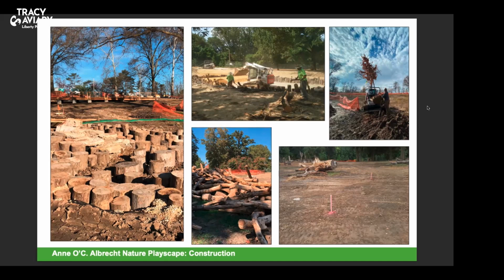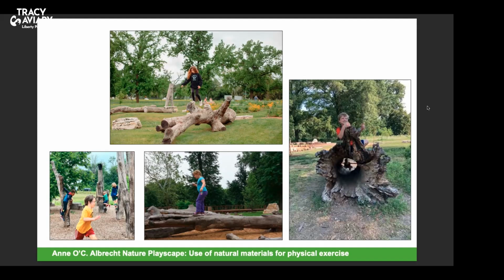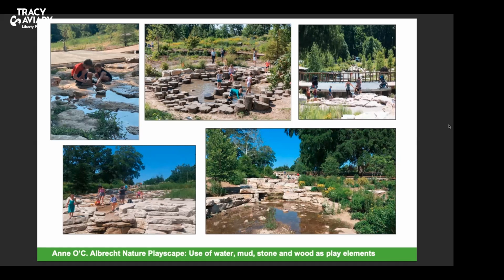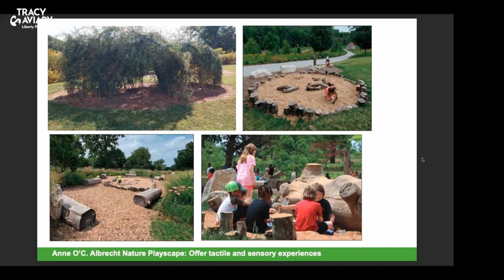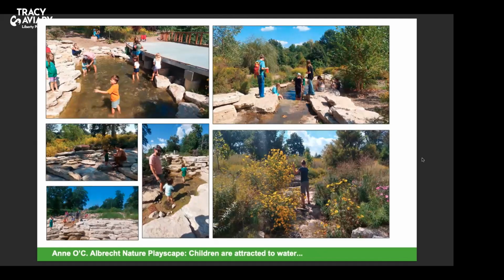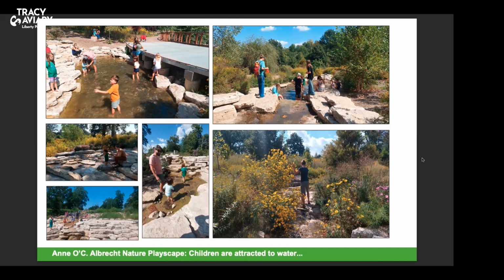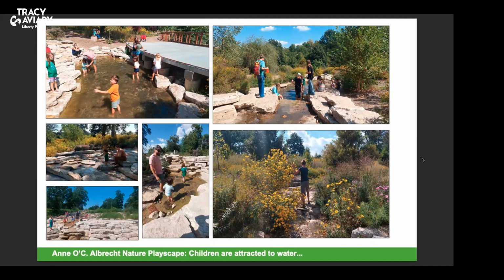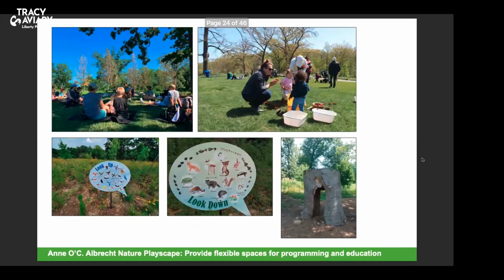Symposium part 17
A recording of the Nature Play Symposium held at Tracy Aviary in Liberty Park on October 11, 2023.
Speakers were:
Dr. Sarah Stone, Executive Director of Wonderbloom Nature Preschool
Nature Play Perspectives Panel: Jonny Gonzales, Mariana Alliatti Joaquim, and Daniel Hernandez, moderated by Franque Bains
Russ Volmert: PLA AICP Capital Projects Manager, Forest Park Forever.